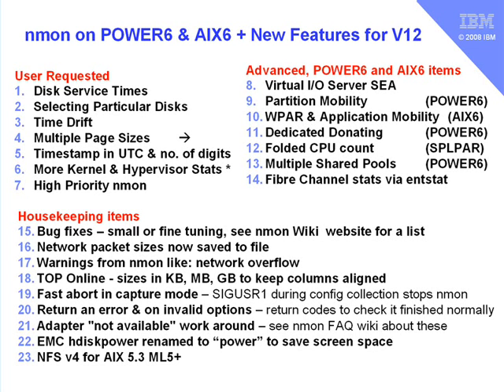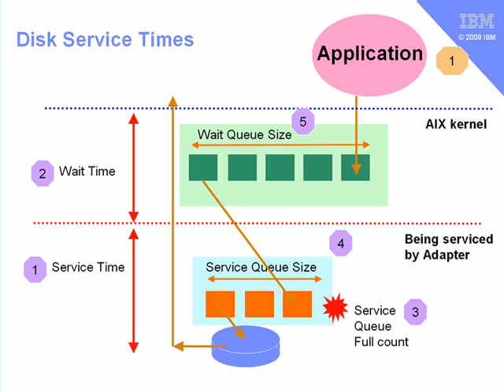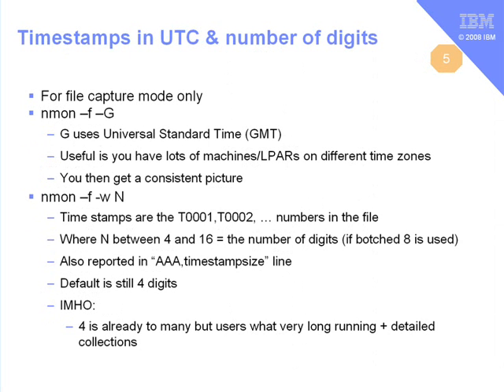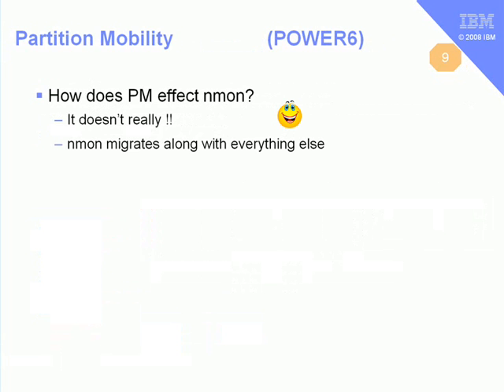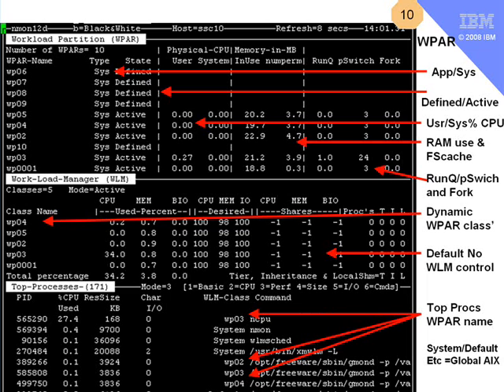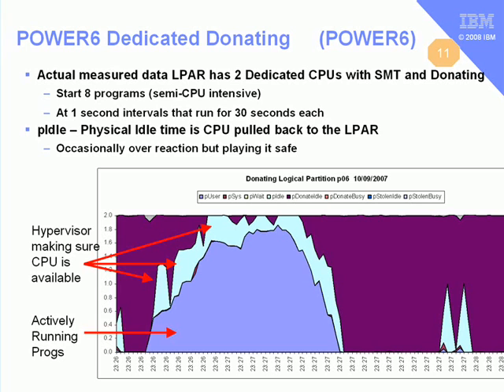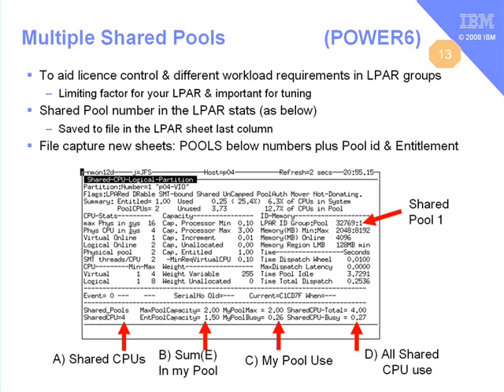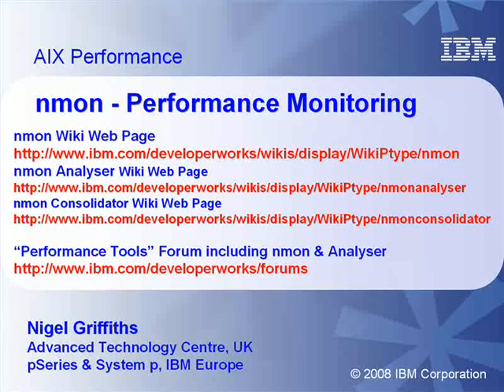nmon classic version 12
Note This is the version that became a AIX command. Don't use this version if your AIX has the built in one but this movie covers lots of good features in both.  This 30 slide presentation covers the new nmon features of nmon version 12. Some are to support new features for AIX 6 and POWER6 but 20 are general improvements in usability, bug fixes, new performance data and direct Shared Ethernet Adapter and Fibre Channel statistics. Many of these are as a result of user requests.